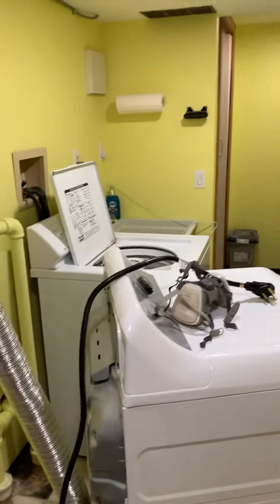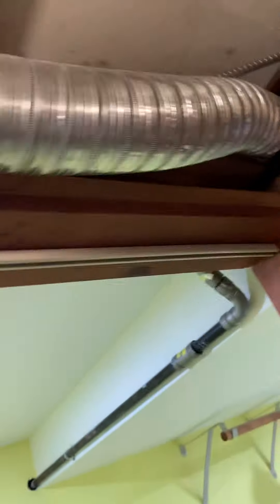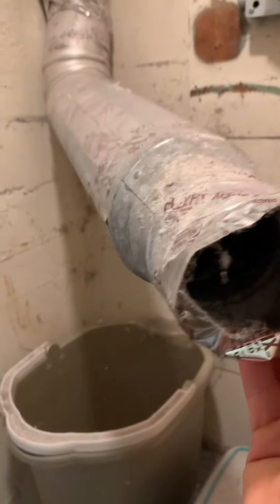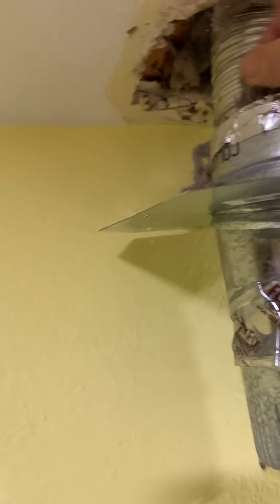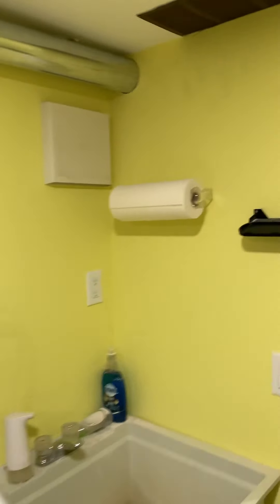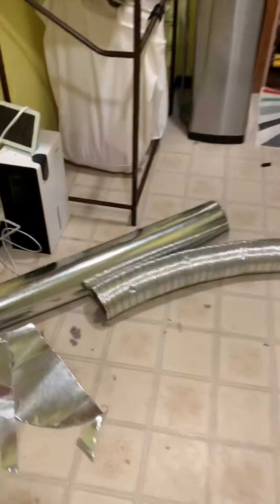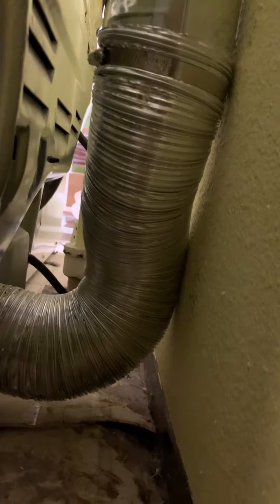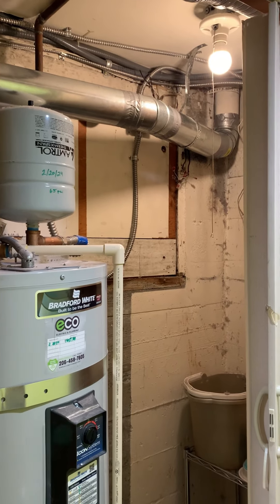New 4 inch Dryer Duct to outside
Fixing dryer venting problems with new parts. handymanservices diy seattlehandyman queenannehandyman dryer venting ducting handyman @QueenAnneHandyman